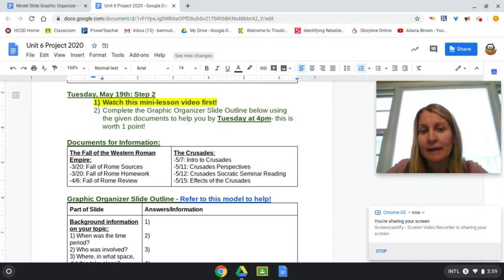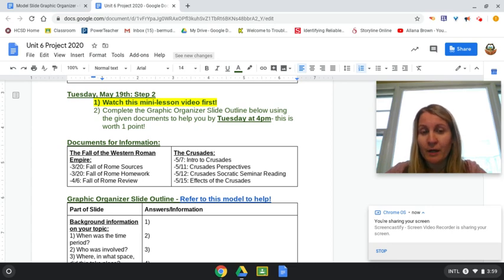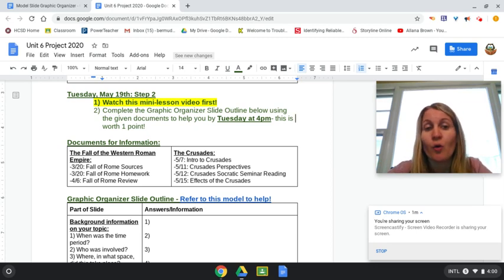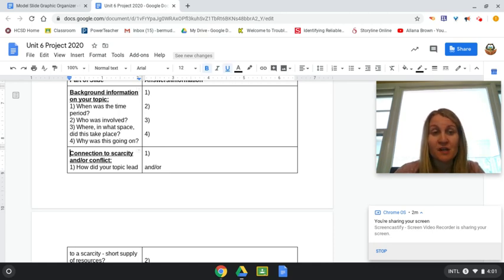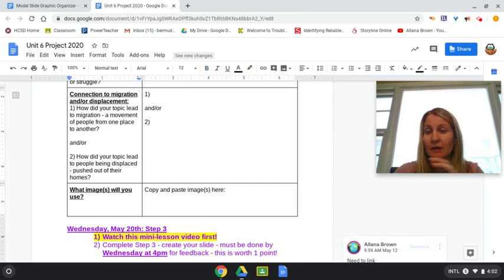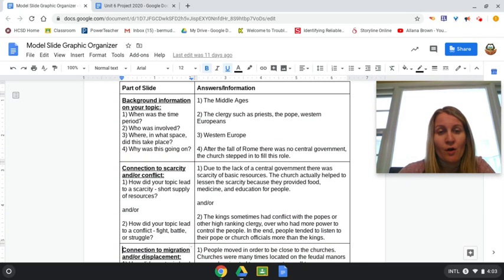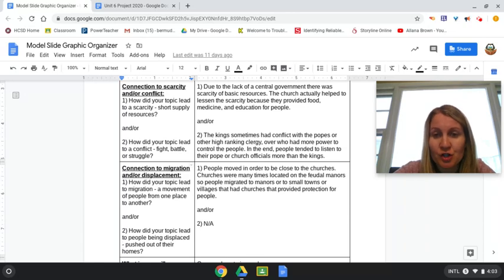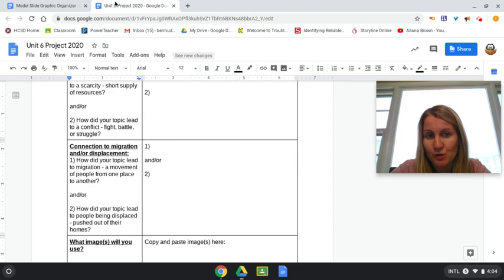Unit 6 Project Part 2